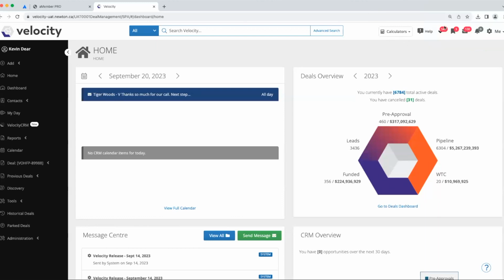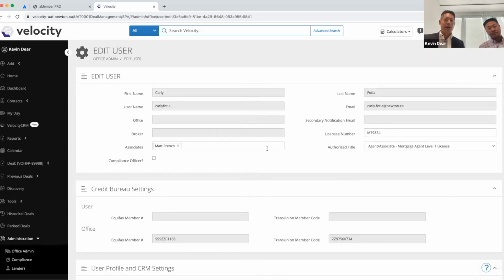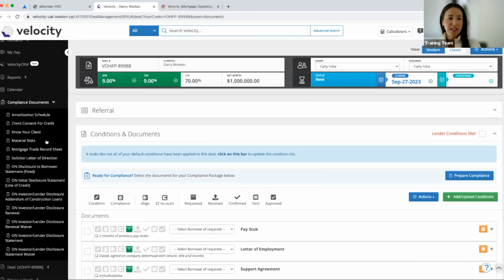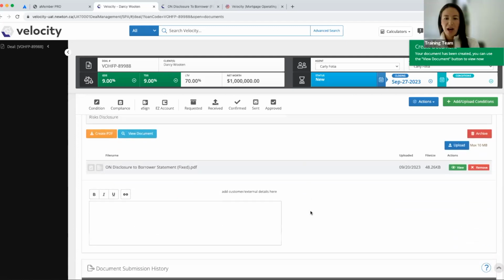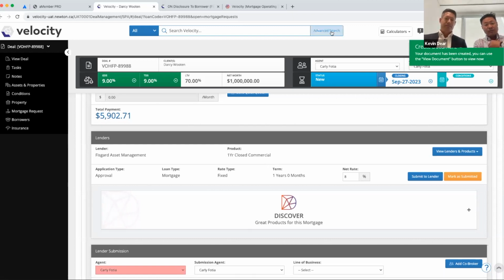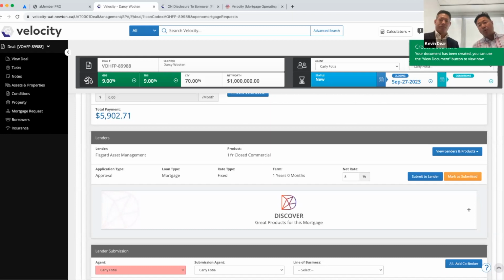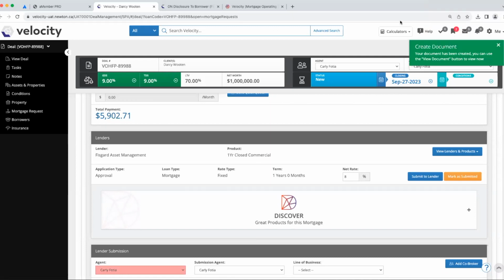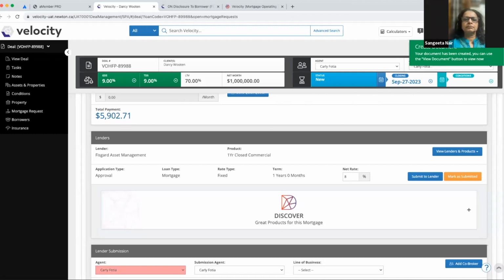FSRA Level 1 & 2 Compliance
Check out this demo regarding out latest addition of FSRA Licensing Compliance!